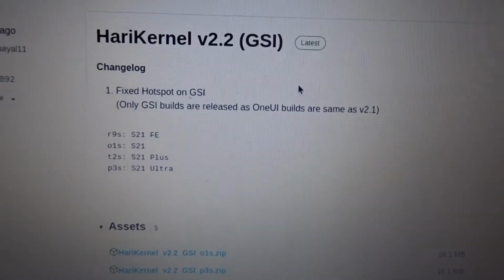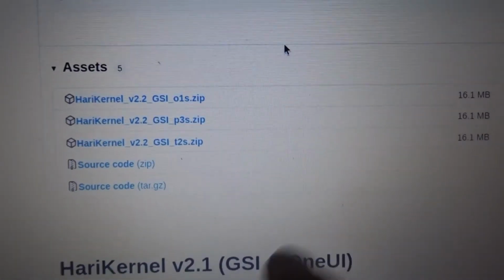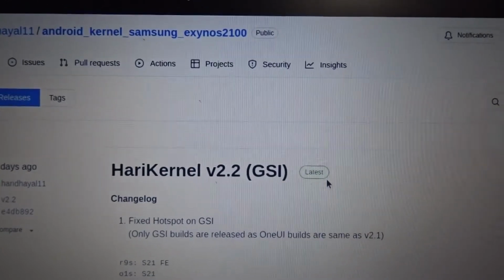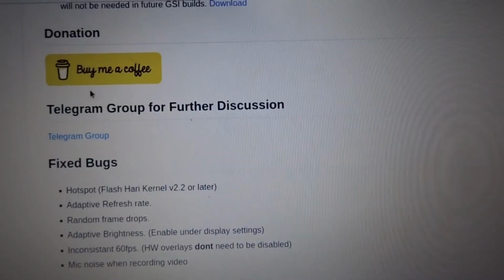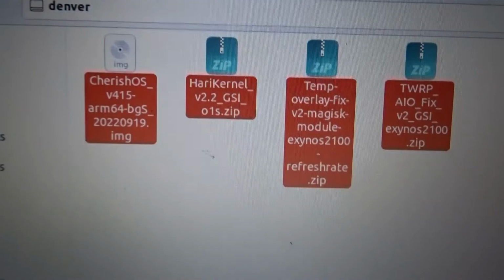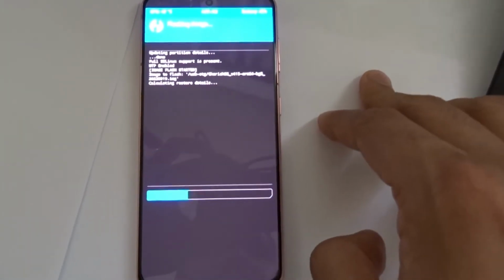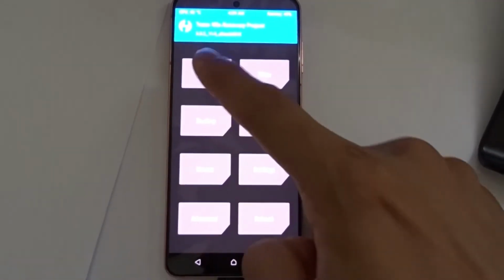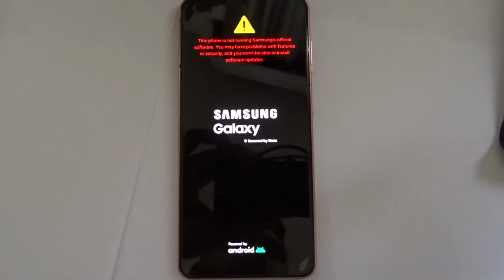how to install Cherish OS custom ROM Samsung s21 Samsung s21 ultra Samsung s21 plus gsi